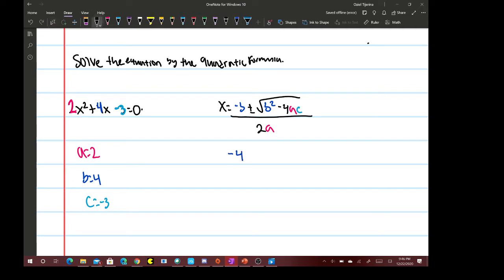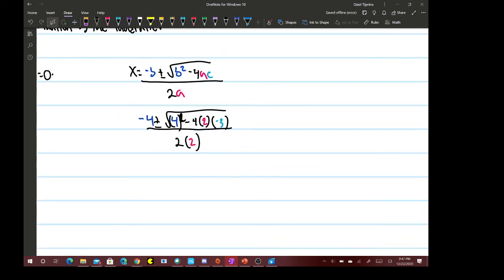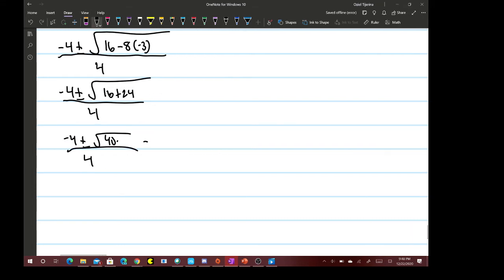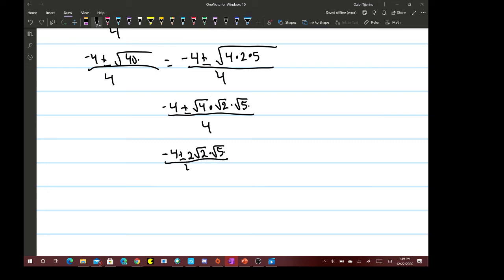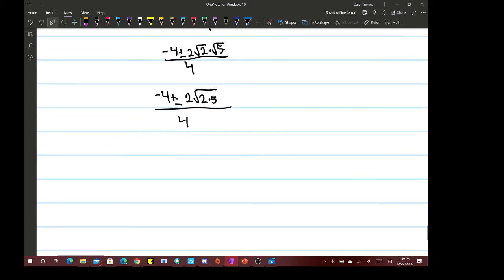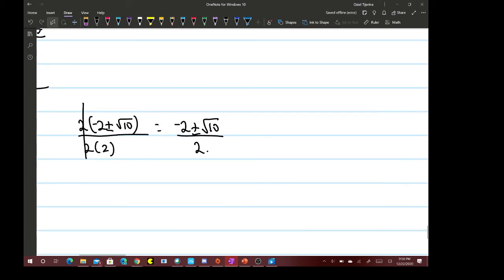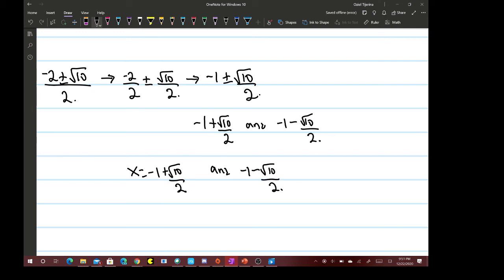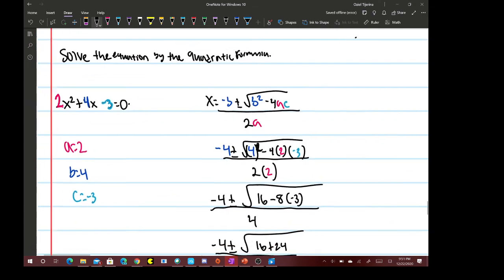Algebra- Solving a Quadratic Equation using the Quadratic formula Ex. 1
Hi guys!! In this video I go over how to solve a Quadratic Equation by one of the best methods which is the Quadratic formula.